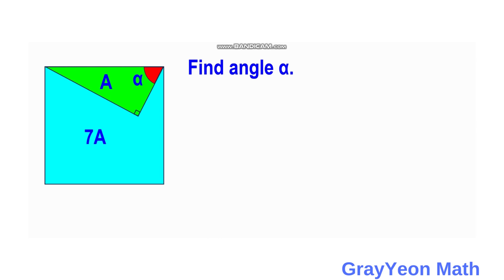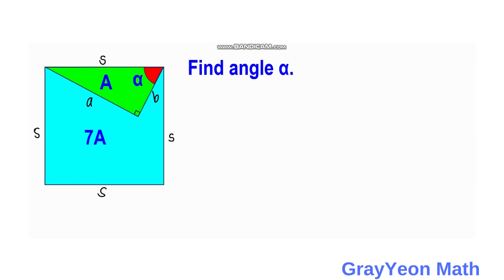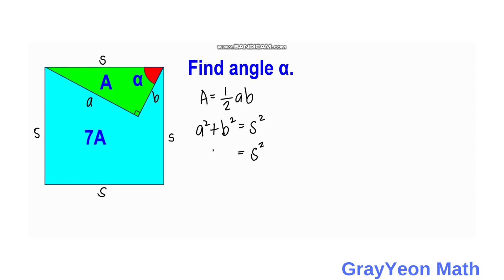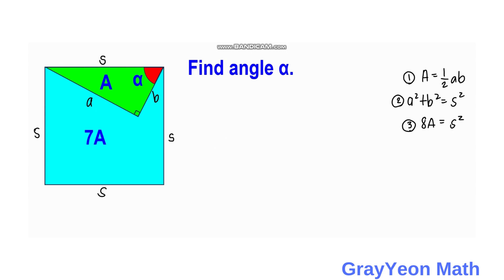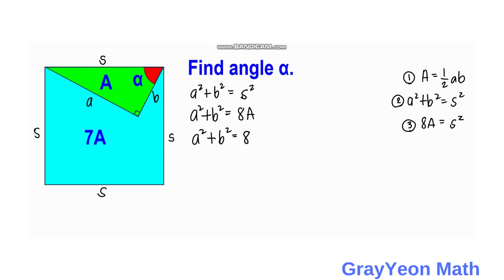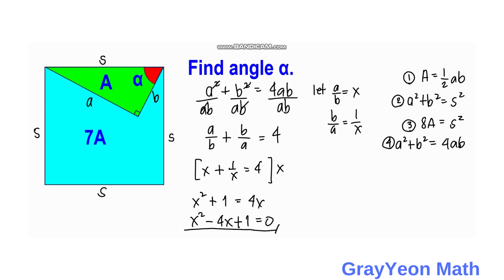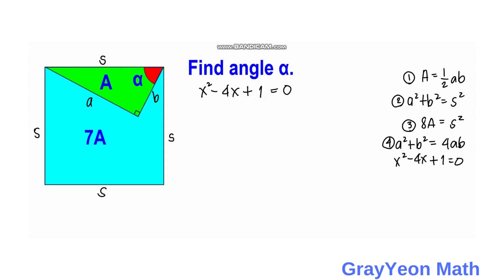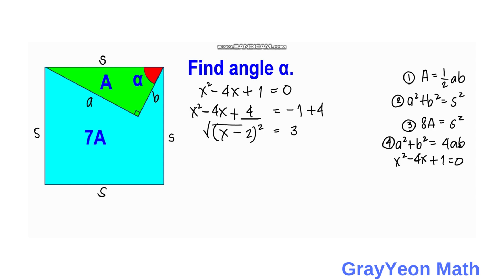Find the angle alpha